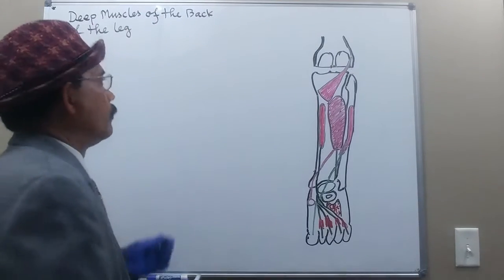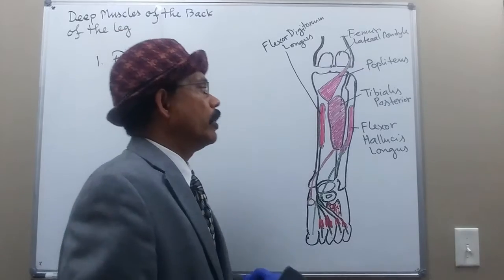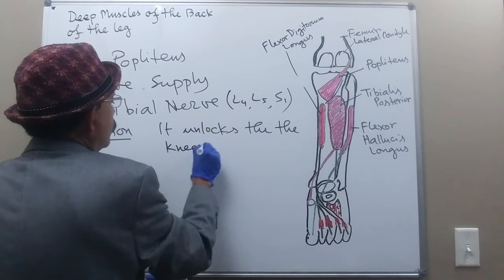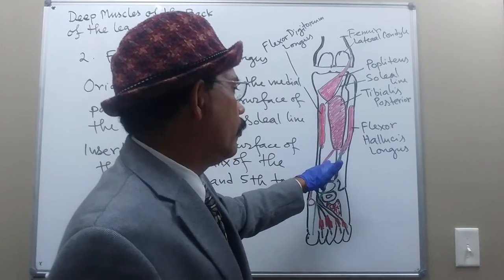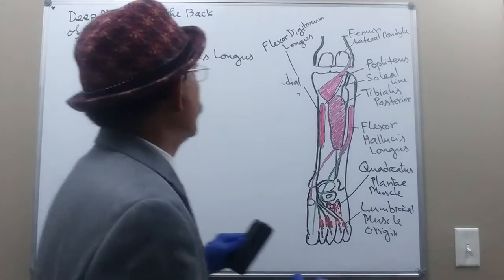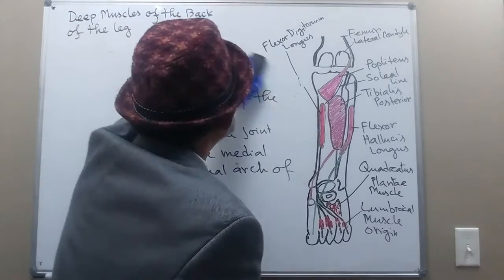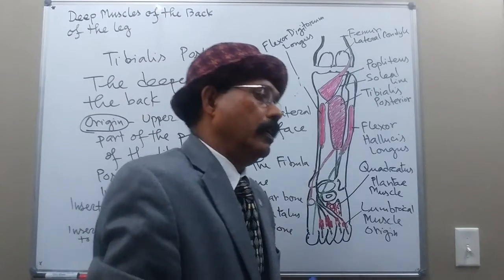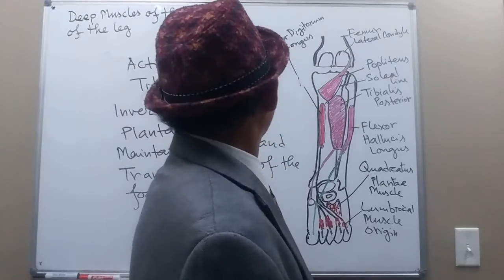DEEP MUSCLES OF THE BACK OF THE LEG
Origin, Insertion, Nerve Supply, Actions
Popliteus
Flexor Digitorum Longus
Flexor Hallucis Longus
Tibialis Posterior